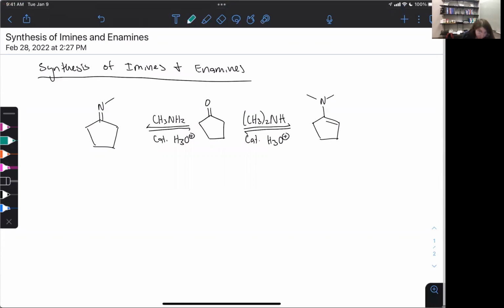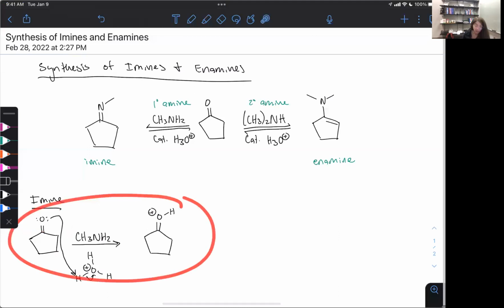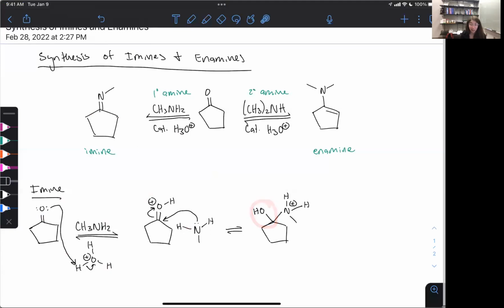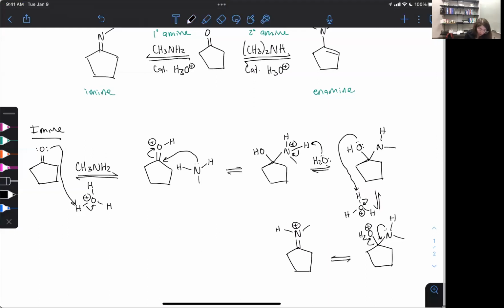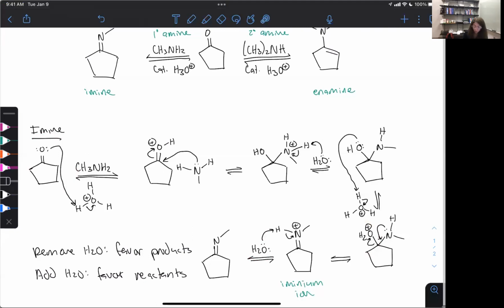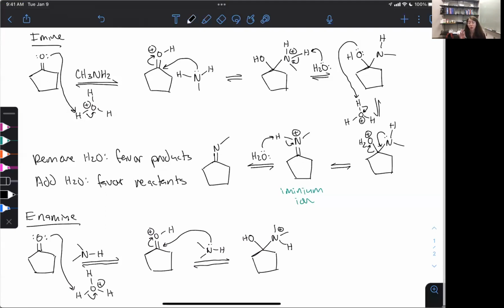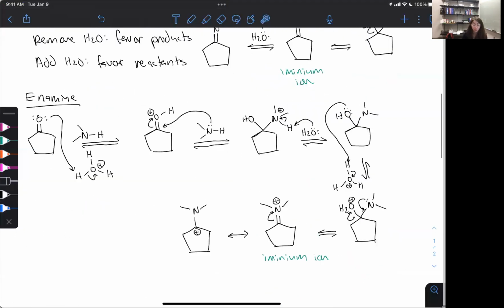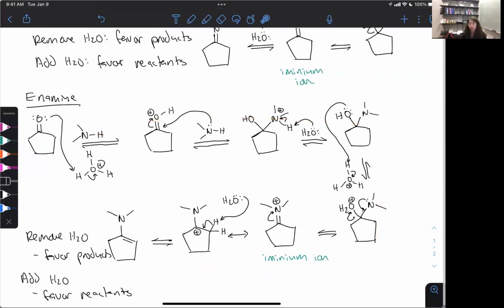Synthesis of Imines and Enamines